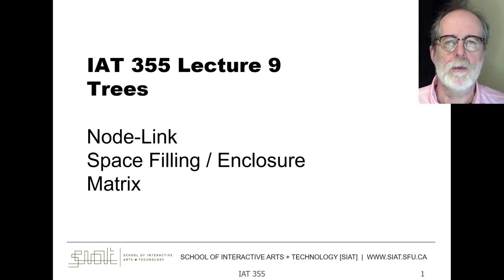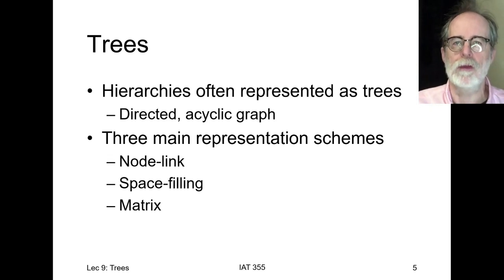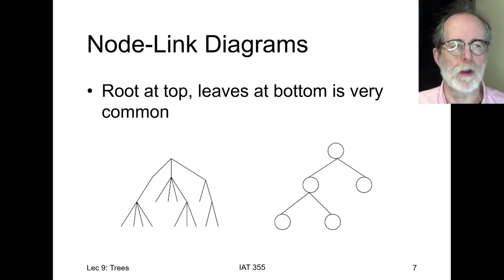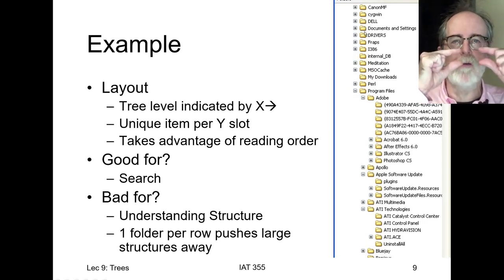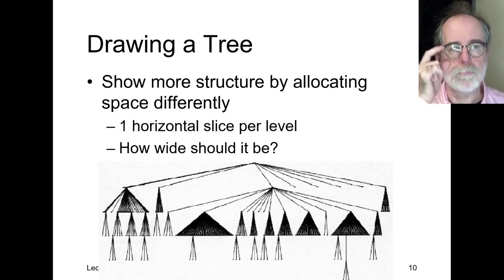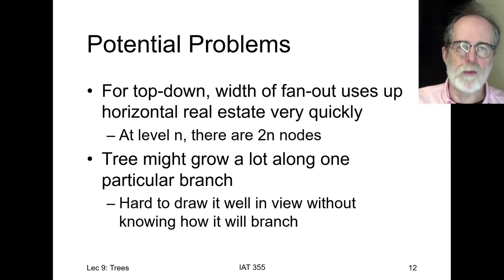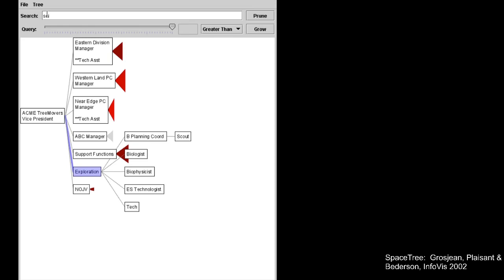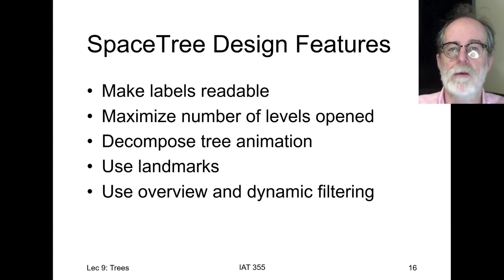IAT355 Lecture 9.1 Trees NodeLink Pt 1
IAT355 Lecture 9.1 Trees NodeLink Pt 1  by Chris Shaw

In this video, we review techniques for drawing tree structured hierarchies as node-link diagrams,
with a view to the problems that need to be addressed, such as
accounting for large and variable fan-out among descendant nodes.

00:00 Trees Node-Link
00:45 Hierarchies
02:05 Hierarchies in the World
03:33 Trees: Node-Link
04:25 Tree Tasks
05:48 Node-Link Diagrams
07:52 Trees Sample Representation
09:39 File Hierarchies Example
14:29 Drawing a Tree by allocating space
16:05 Drawing a Tree: Search for Space
16:50 Tree Drawing Potential Problems
18:54 InfoVis Solutions
19:49 SpaceTree Slide
20:18 SpaceTree Video
20:39 SpaceTree Video Replay
22:12 SpaceTree Video Replay 2
23:31 SpaceTree Characteristics
24:42 SpaceTree Design Features